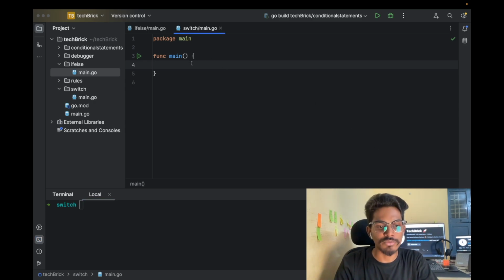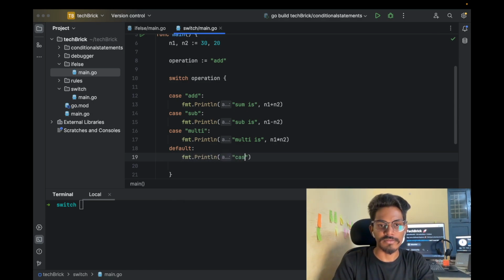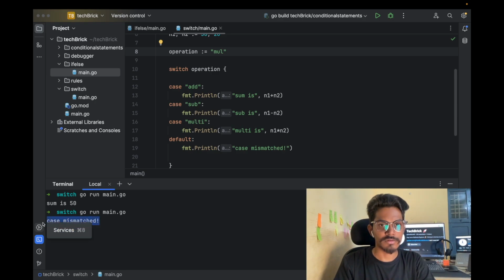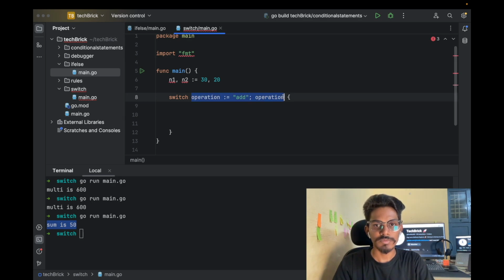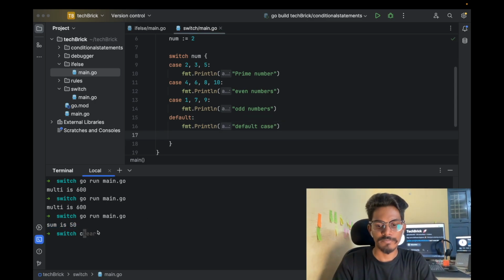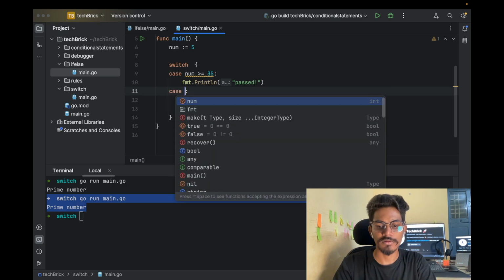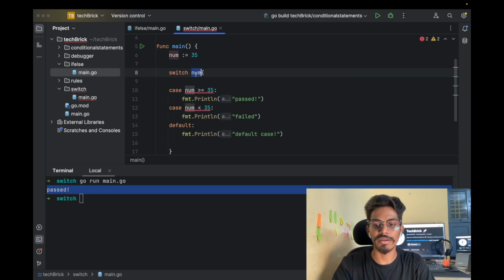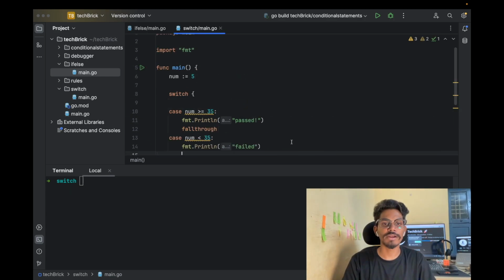Switch statement in Golang | Golang tutorial | TechBrick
1. The switch statement in Go doesn't require a constant expression, and it can be used with various types, including primitives, strings, and even types like interfaces.
2. Go's switch statement is more flexible than just matching values. It also supports the use of expressions.
3. Flexibility makes the switch statement in Go a powerful tool for handling various cases.